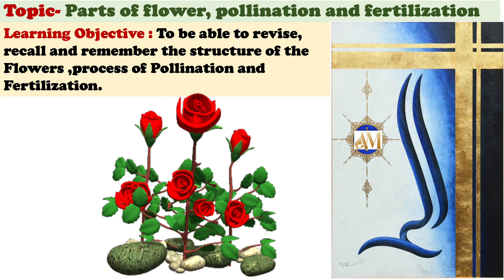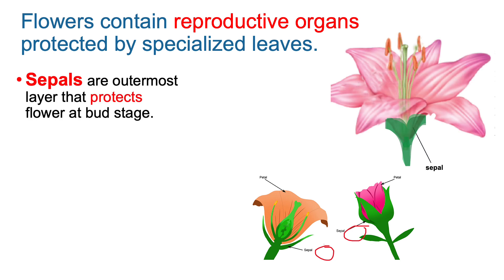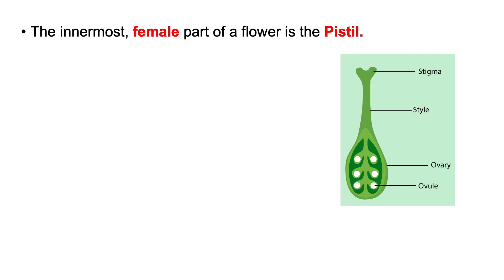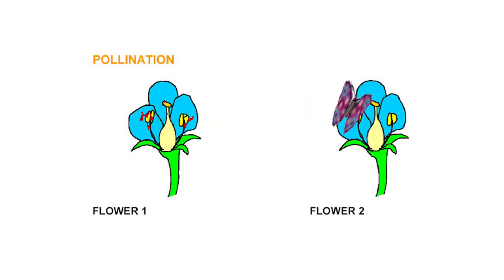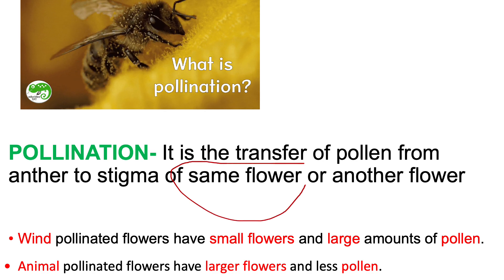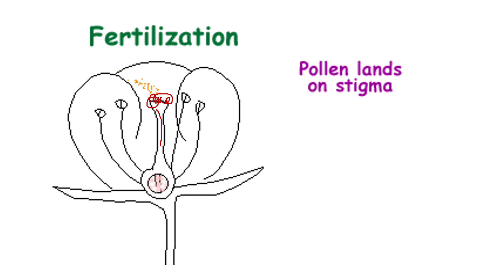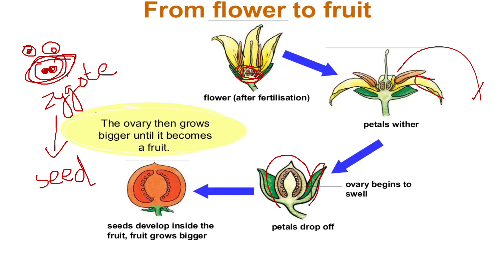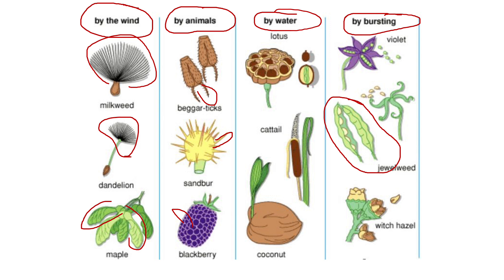PARTS OF FLOWER